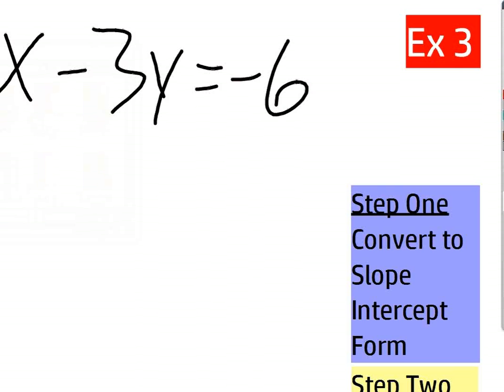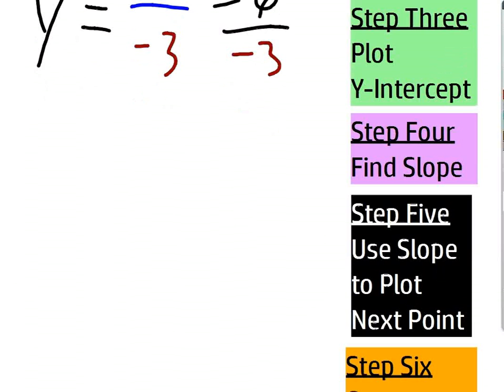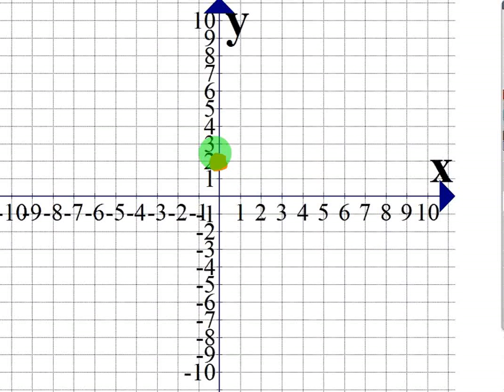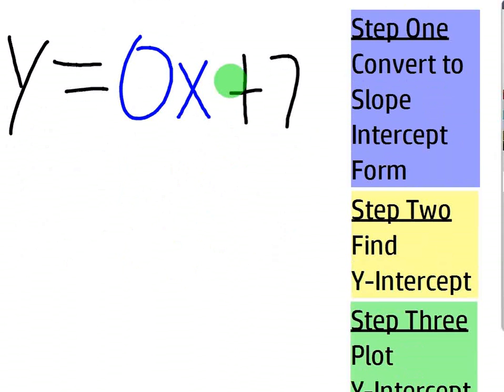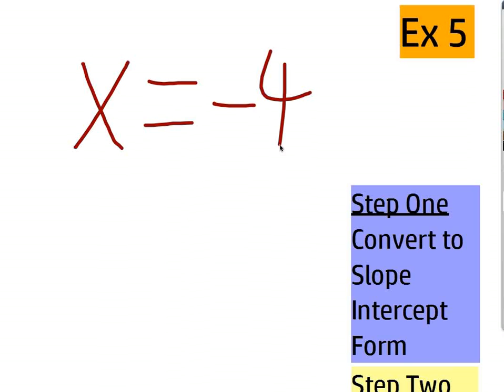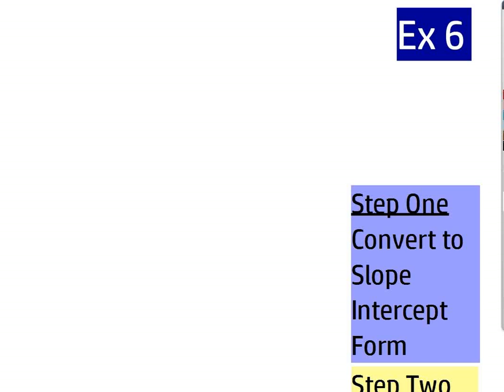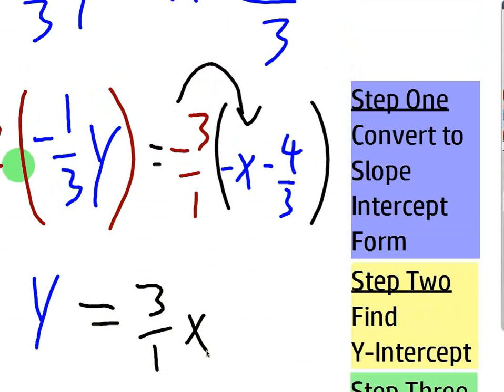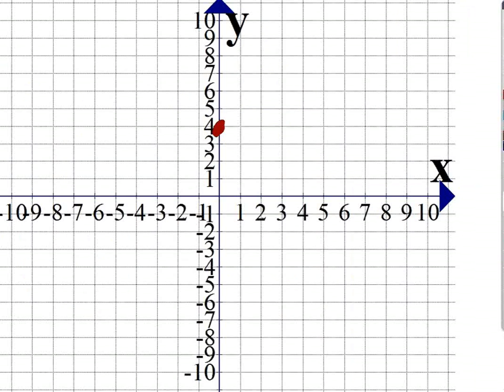Graph a Line Using Slope and Y Intercept (Part 2)